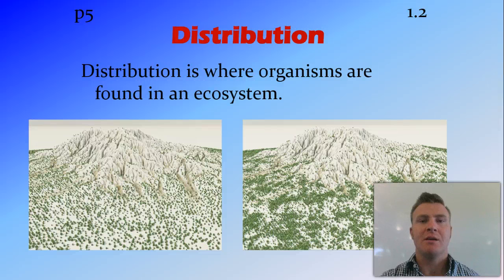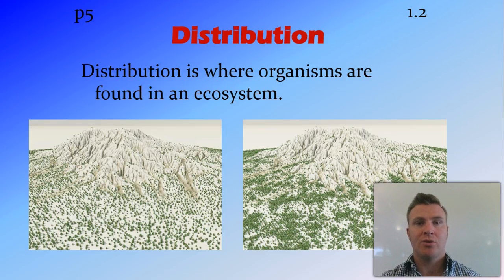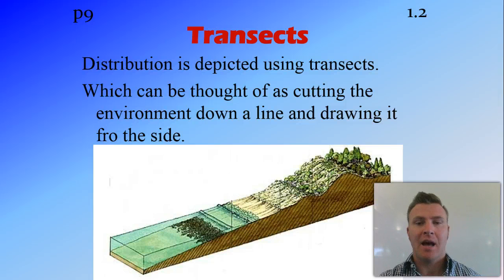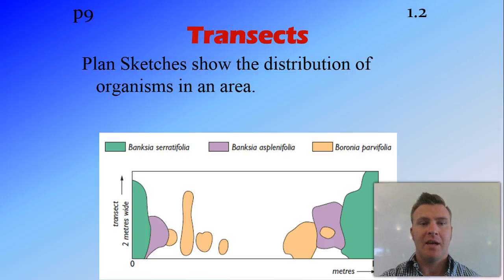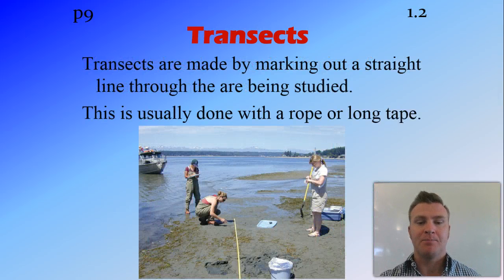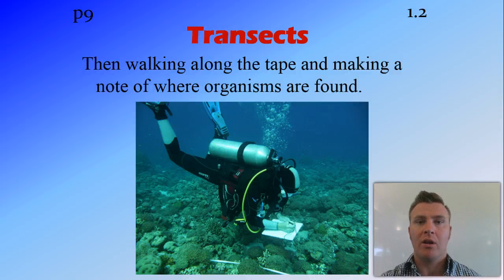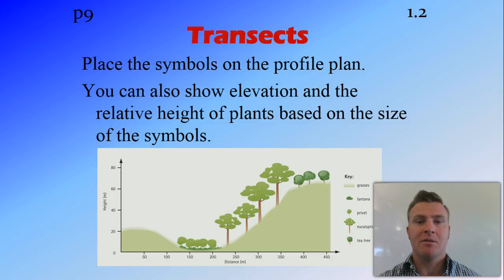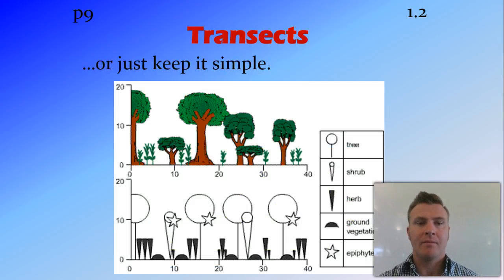Distribution and Transects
Preliminary Biology: A Local Ecosystem

NSW Syllabus
Dot Point 11.2.1.2